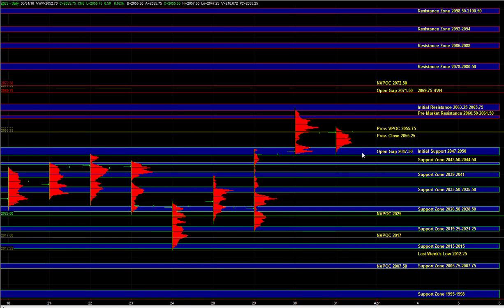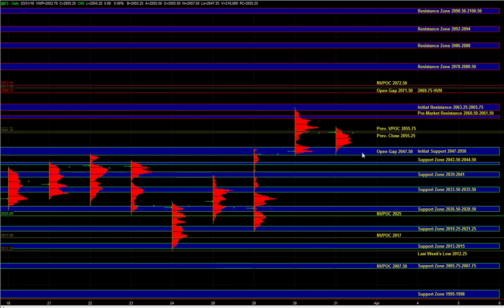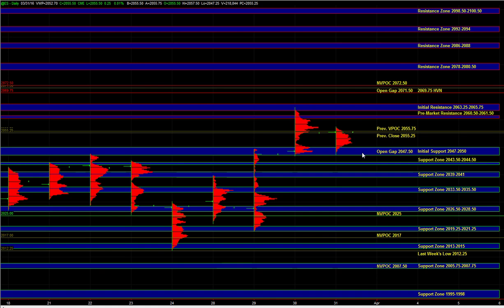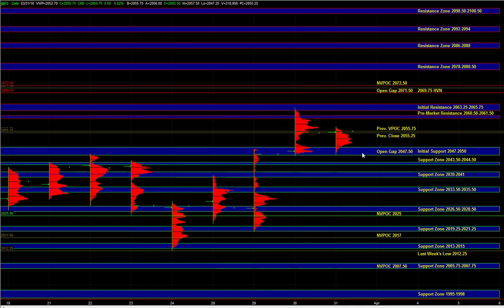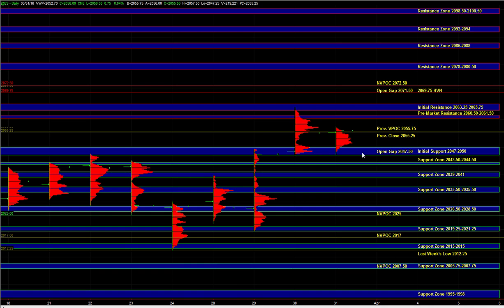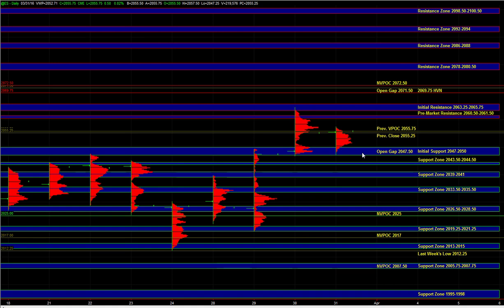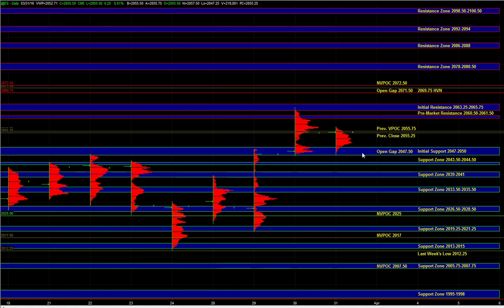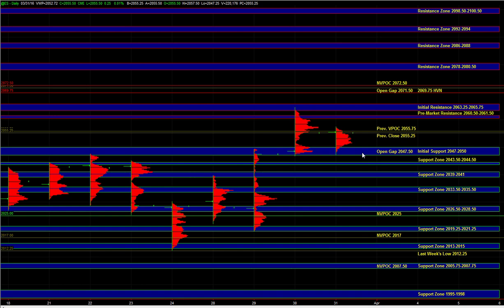03/31/2016 E-mini S&P 500 Futures Key Support / Resistance Zones & Trade Plan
E-Mini S&P 500 Futures Key Support / Resistance Levels and Day Trading Plan for March 31, 2016. Posted before the open for EMiniPlayer members
Risk Disclosure: